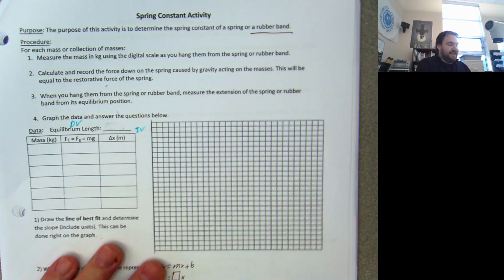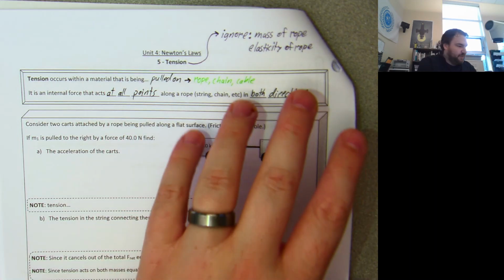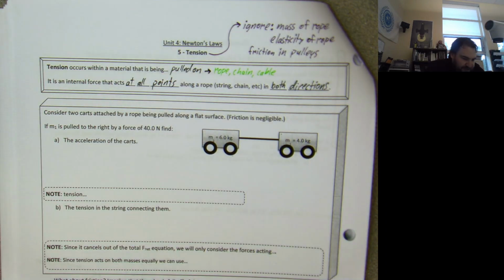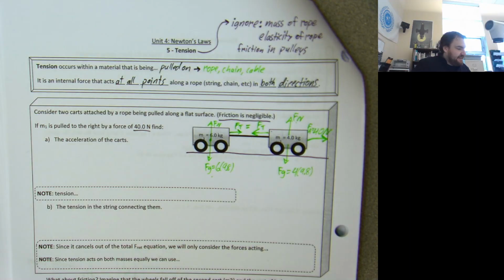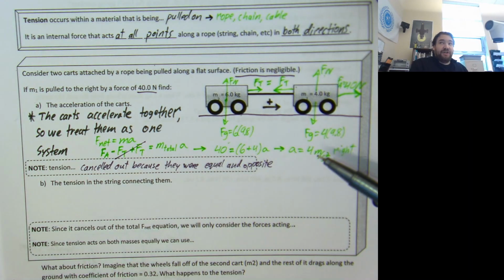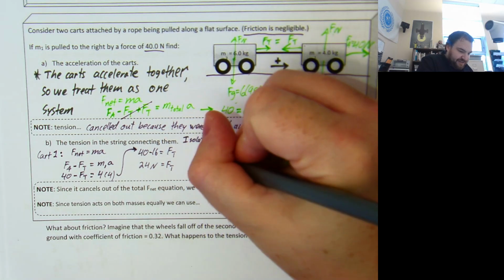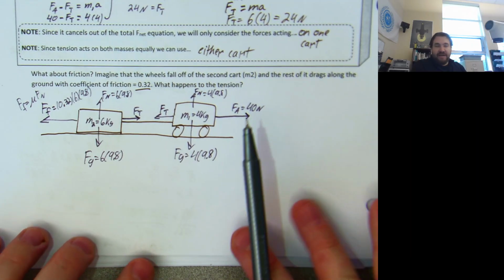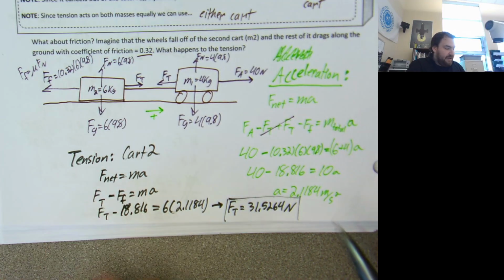2025 05 09 Block B